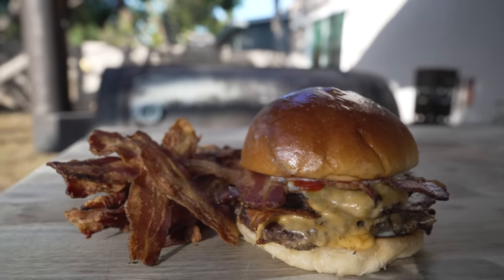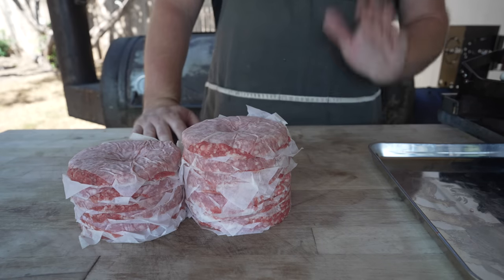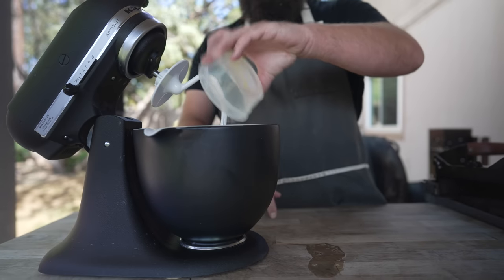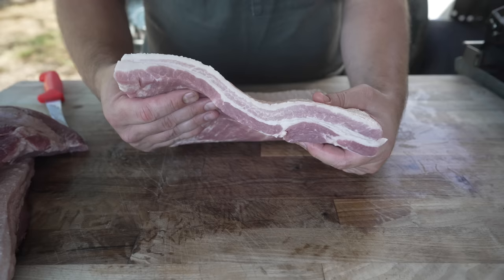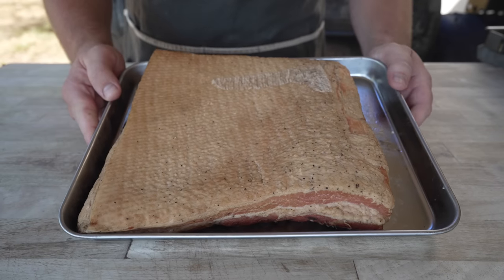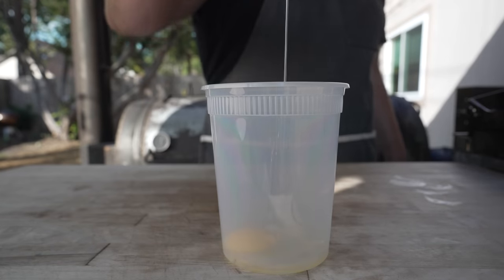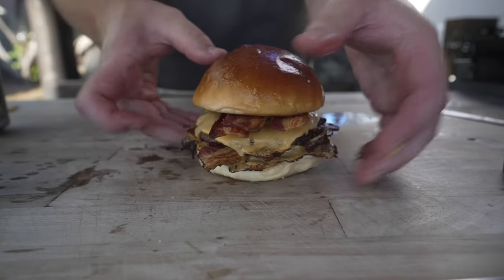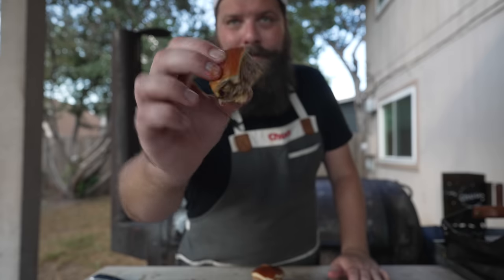A Baconator Better than Wendy's! | Chuds BBQ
Burger Buns
185g milk - warm to 90F
10g yeast
460g flour
14g dough conditioner
50g sugar
8g salt
1 egg yolk
2 whole eggs
42g butter, softened
14g milk

Pots & Pans
►Made In Stainless Clad Set

Knives
►8" Chef’s Knife
►Boning Knife
►Bone Saw

Appliances
►Weber Kettle
►Deep Fryer
►Kitchenaid Mixer
►Food Processor

Ingredients
►Chud Rub and 16 Mesh Black Pepper
►Wagyu Tallow
►Dough Conditioner
►High Temp Cheese
►Pink Salt
►Sodium Citrate
►Hog Casings
►Sheep casings

►Pepper Cannon
►Flame Thrower
►Fire Blower
►Cold Smoke Generator
►Injector
►Scale
►Rub Tub
►Burger Press
►Butcher paper
►Paper stand
►Cutting Board

Welding Tools
►Blowtorch
►Welder
►Angle grinder
►Grinder Blades
►Chop Saw
►Pipe Level